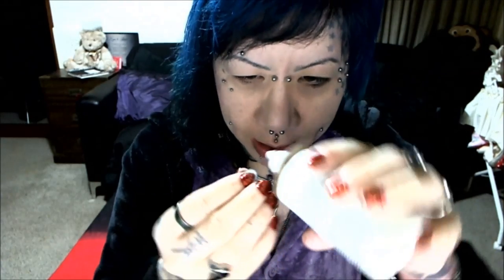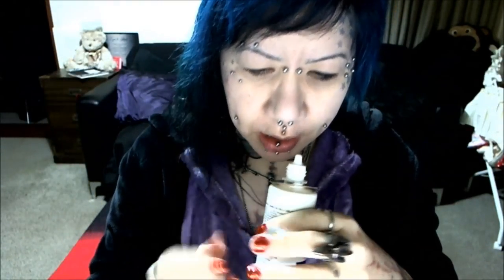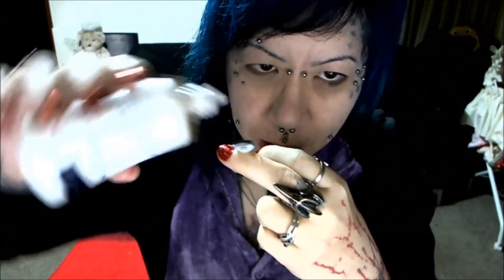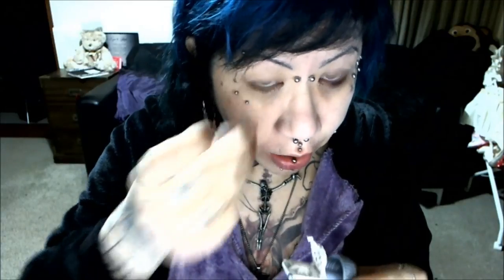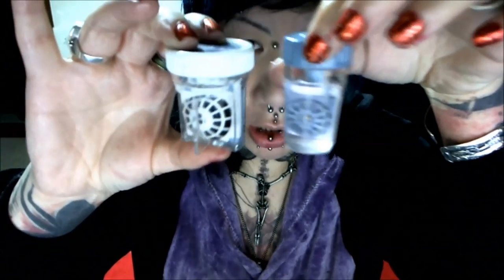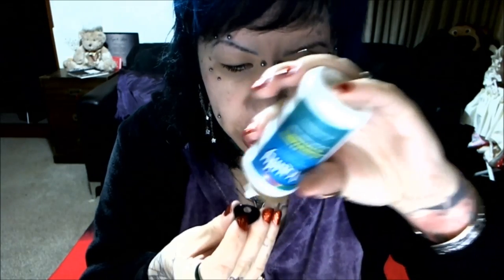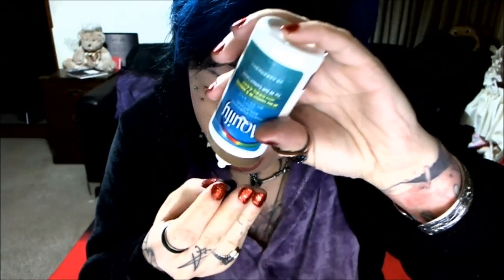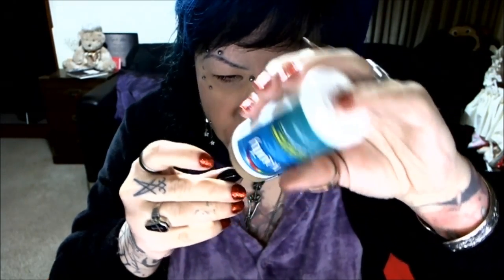How to put on contact and sclera lenses